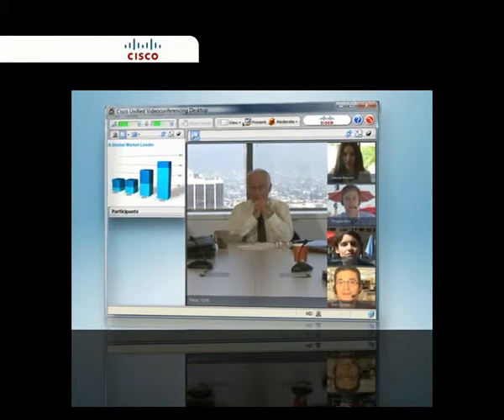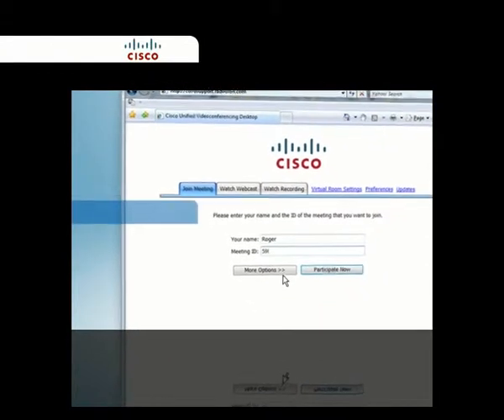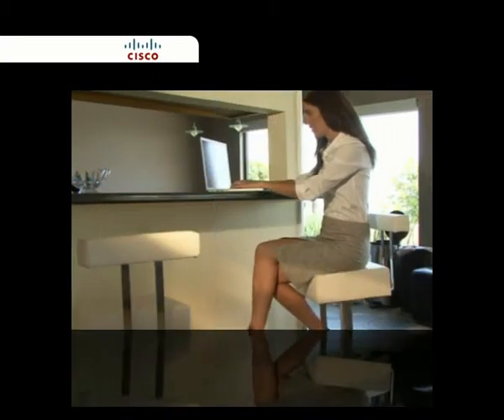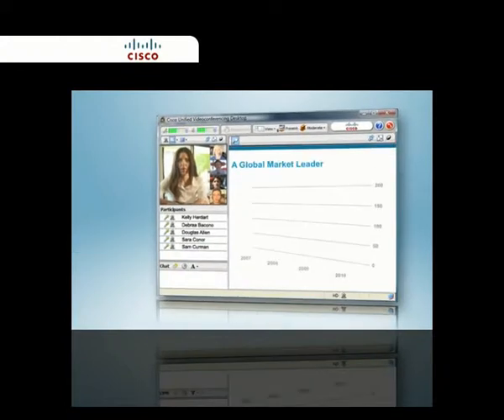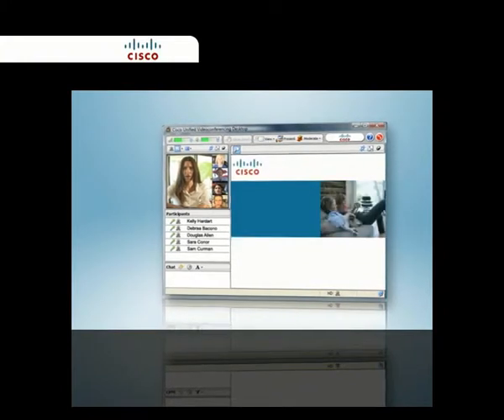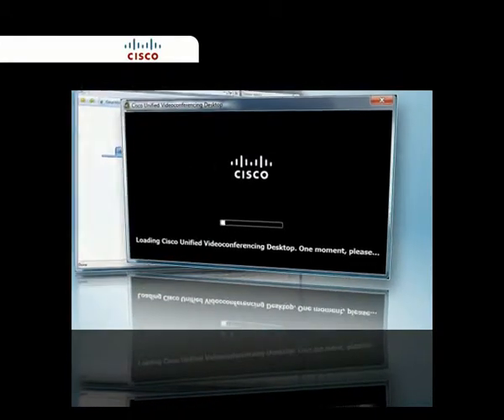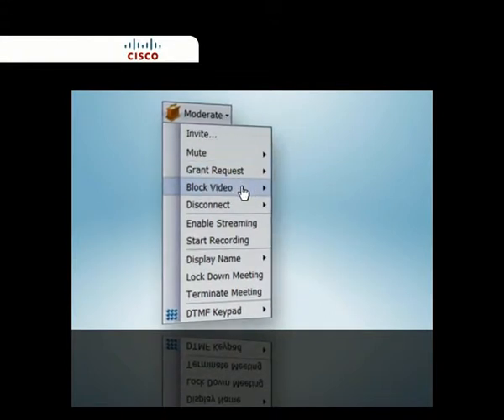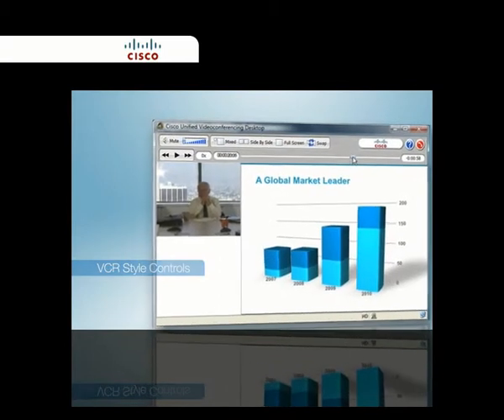Cisco Unified Videoconferencing Demo WMV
CUVC 720x576 CISCO Branded Cisco Unified Videoconferencing WMV